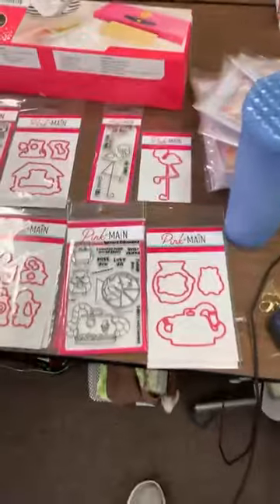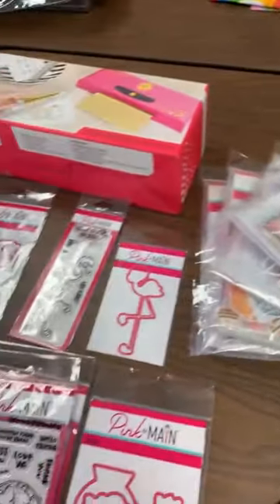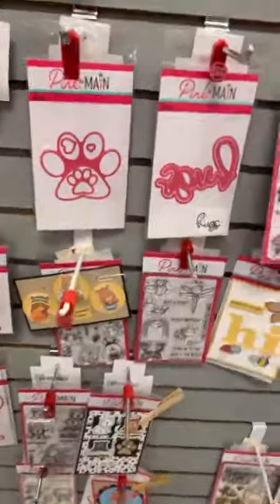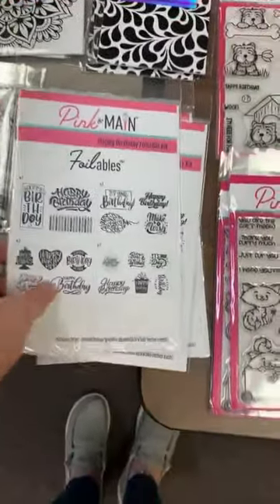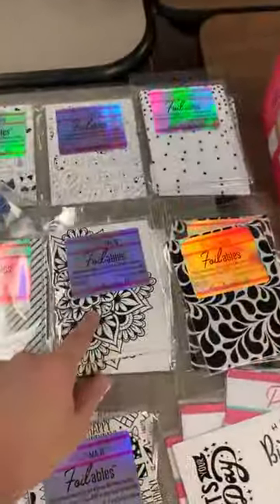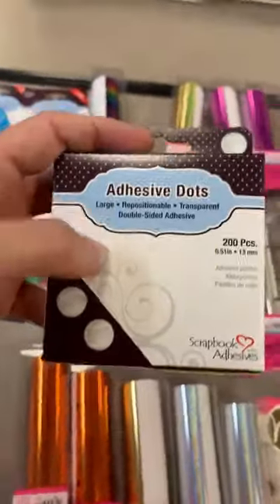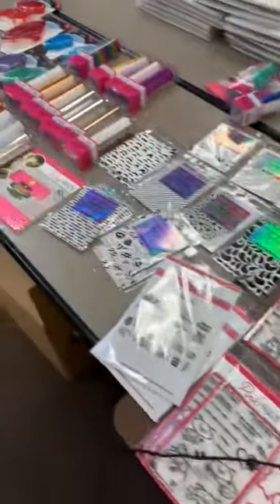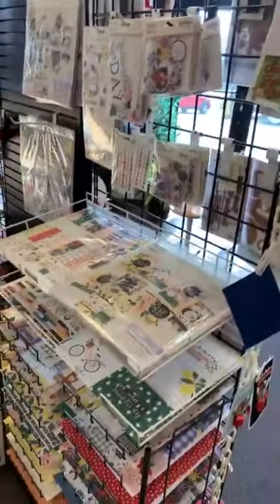What’s New 8/4 Pink and Main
What we got in NEW on 8/4! Reorders and NEW things from Pink and Main! Want to shop all the new things we got in for the Month of August?